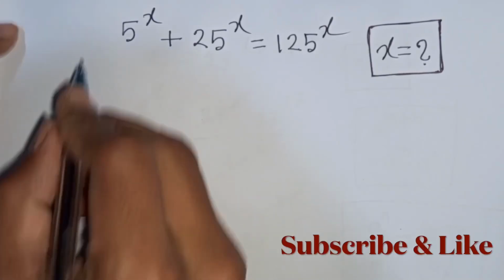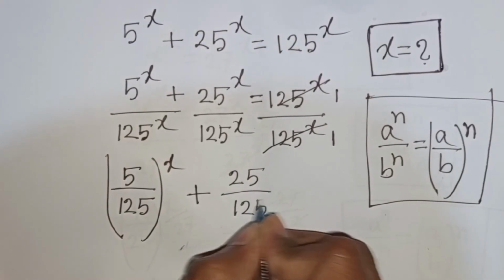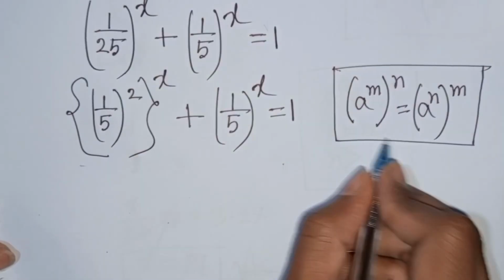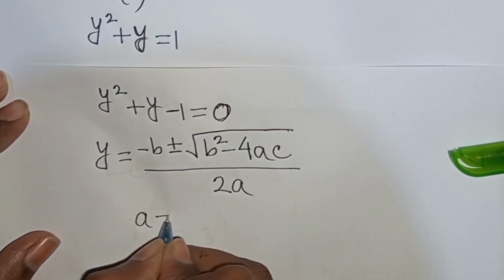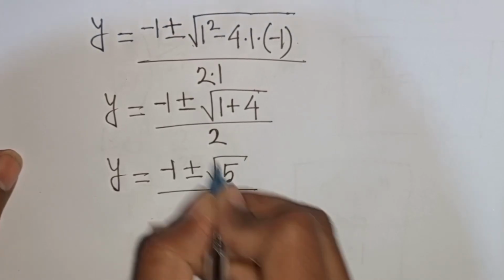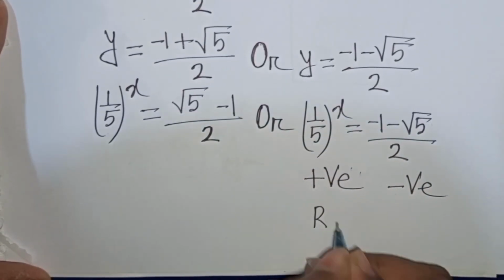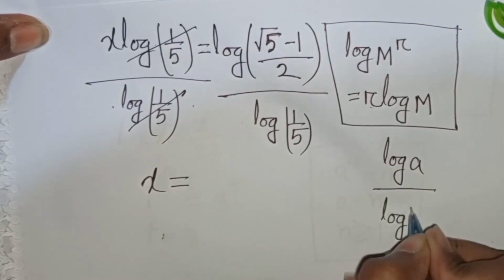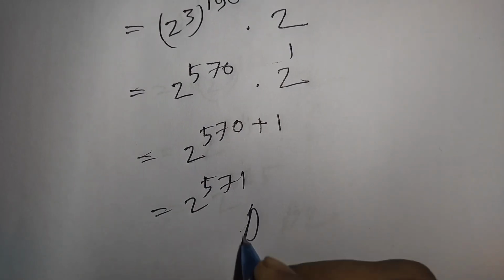Oxford University 🎓 | Entrance Exam | Can You Solve?